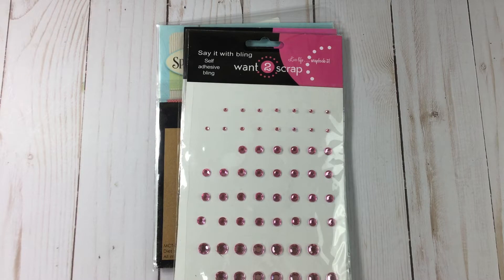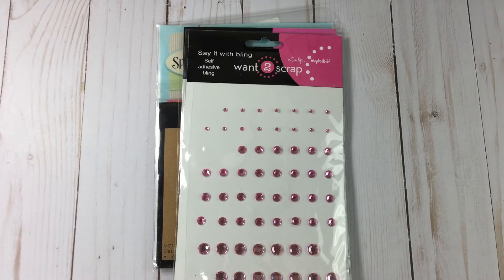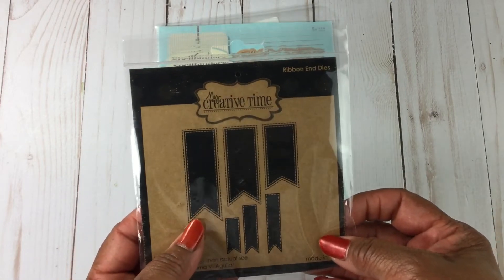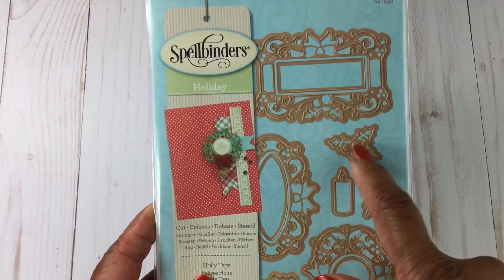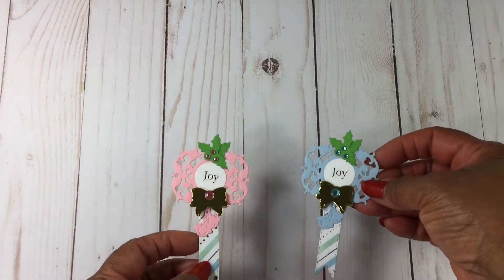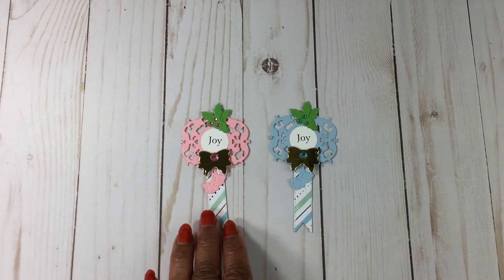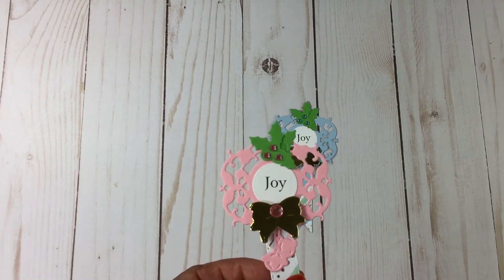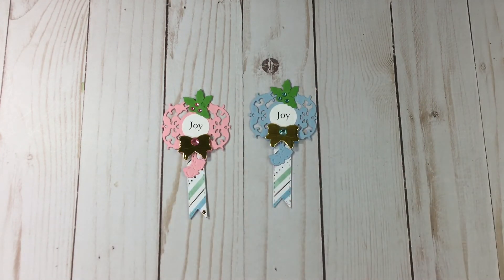7 Days of Joy Christmas Crafting - Day 2